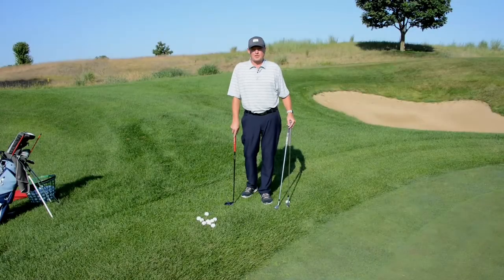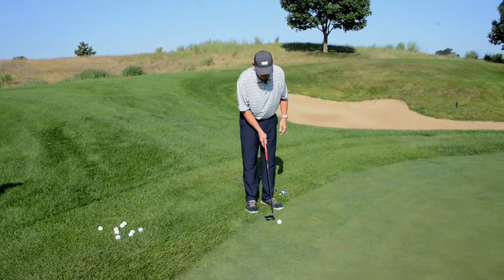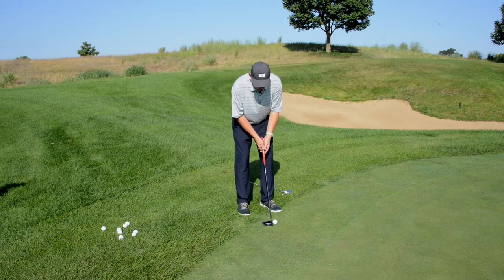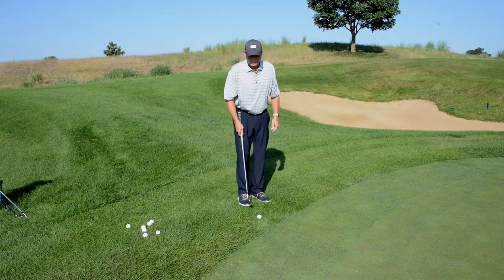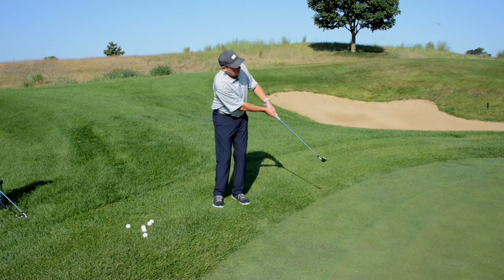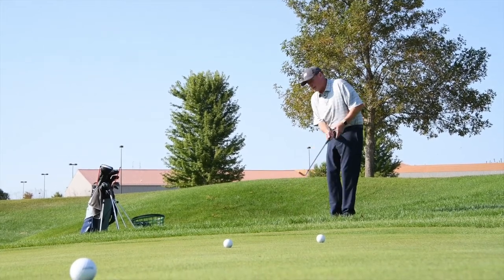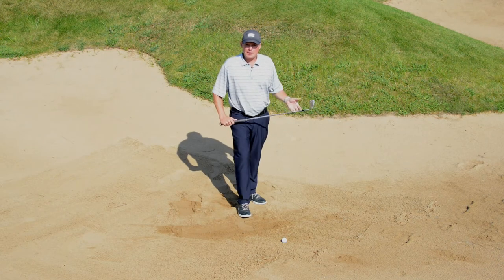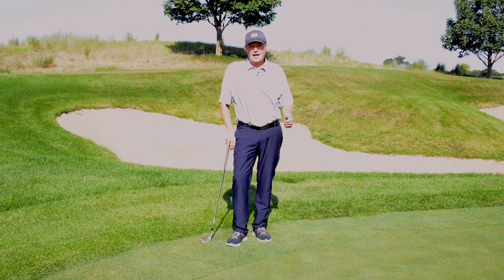Chipping at TEEatHome 2020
Making an intentionally placed chip shot. Adaptive golf at the National Disabled Veterans TEE Tournament gives veterans a new challenge. With TEEatHOME, Sept. 14-18, 2020 veterans go to their community golf course or putt from their living rooms or backyards. The goal...stay active and continue rehabilitation through the world of golf and sports.